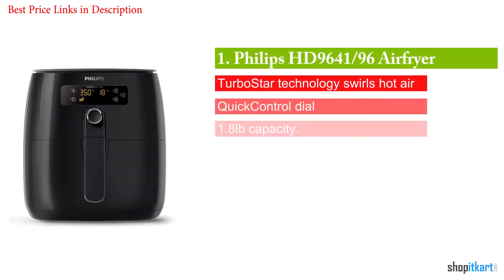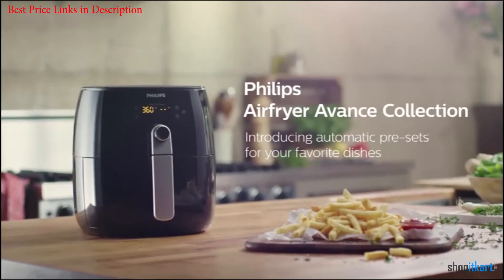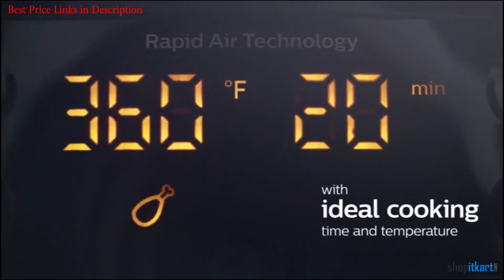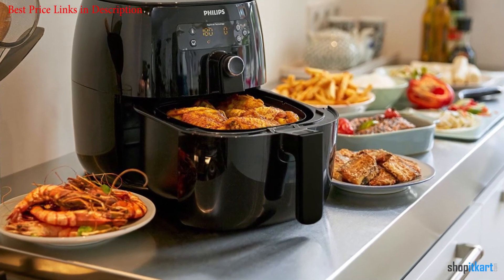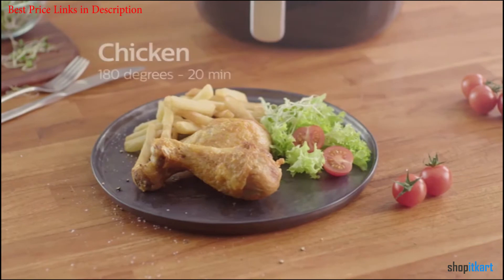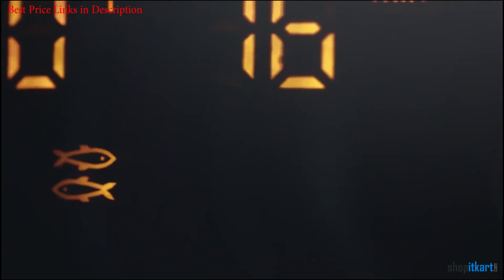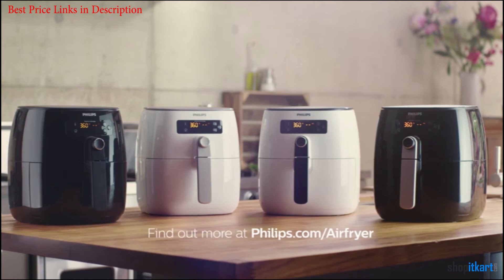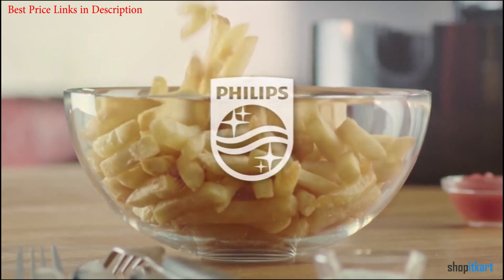Philips HD9641/99 Airfryer, Digital Turbostar Review | Best AirFryers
Philips HD9641/99 Airfryer, Digital Turbostar Review
Unique TurboStar Technology for healthier cooking and frying.
Cooks fried food 50% more evenly
5 presets for most popular dishes including a keep warm function.
Quick control dial with digital display
Over 200 recipes in app and free recipe book included

Air is the new oil, and now with the Philips Airfryer you can use that air to fry in a healthier way with up to 75%* less fat! Thanks to Philips’ patented TurboStar technology, all food is exposed to constant, circulating heat allowing you to cook your favorite foods with a tablespoon or less of oil. The result is evenly fried food – with no turning needed - even when food is piled up. In addition to the heated air flow, powerful direct heat from above quickly crisps the food for delicious, golden-brown results while draining excess fat. The efficiency of TurboStar technology also means the Airfryer is instantly hot and ready to use immediately. With no preheat needed you can save time and start cooking right away. The Airfryer can do more than just fry; it also grills, roasts and even bakes so you have more options when feeding your family and entertaining guests.

United States USA America